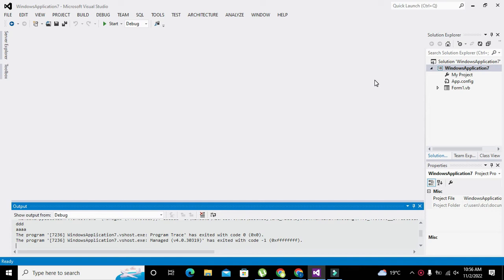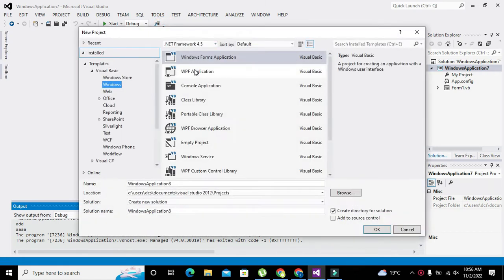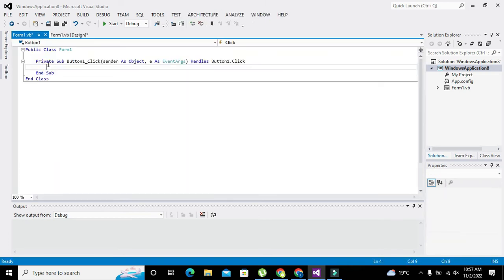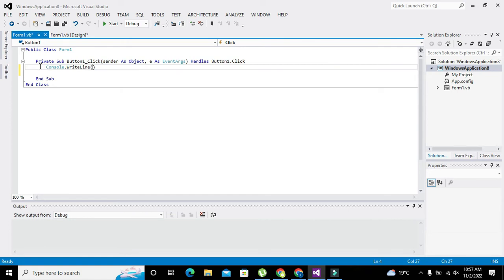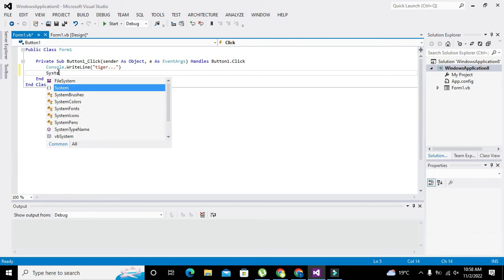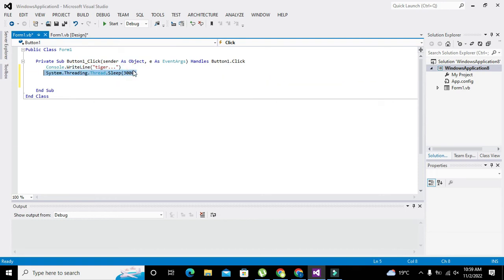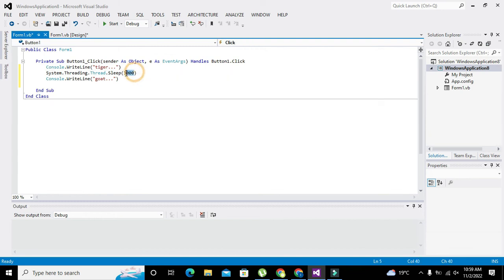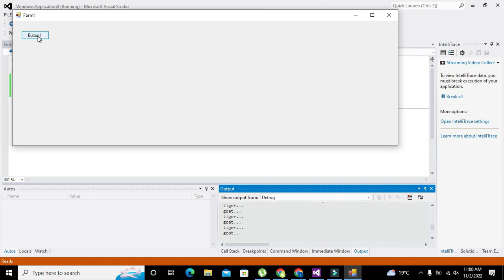delay function in vb.net | how to create a delay function in visual basic.net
1. how to use a delay function in vb.net.
2. create a delay function in vb.net.
3. command for delay function in visual basic.net.